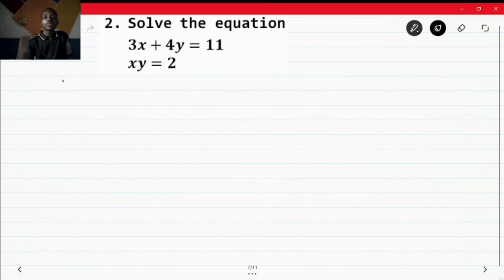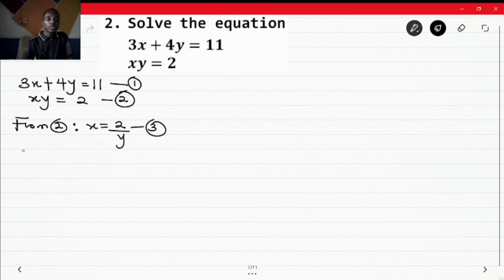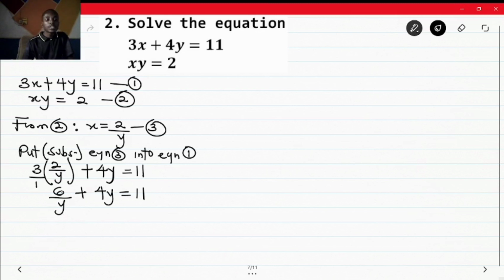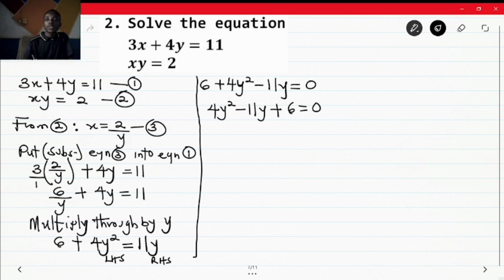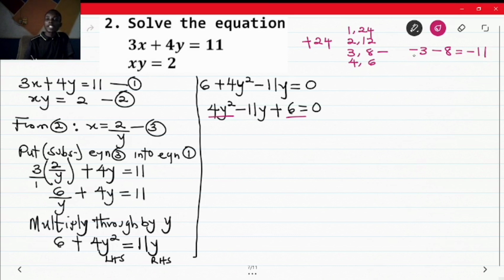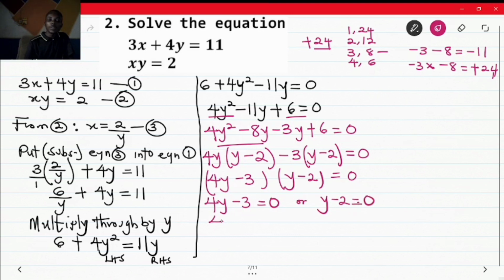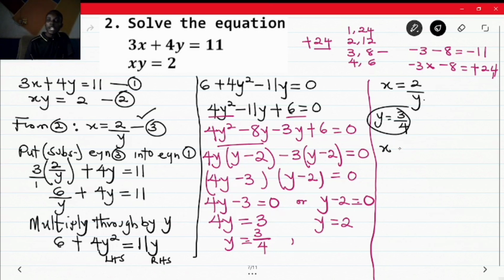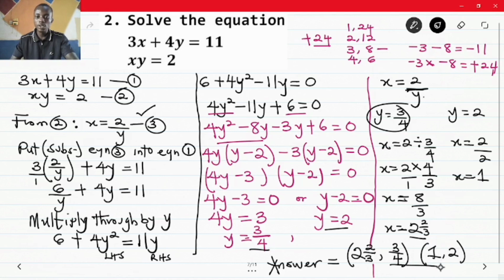How to solve simultaneous linear and quadratic equations 2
Example 2.
This video shows an example on how to solve linear and quadratic equations simultaneously.